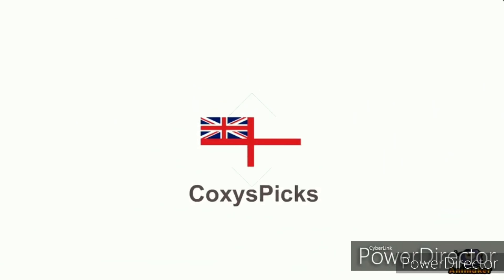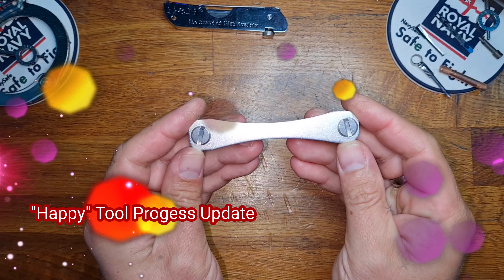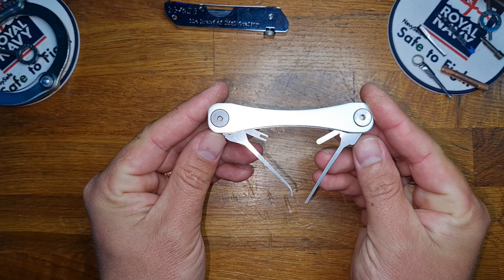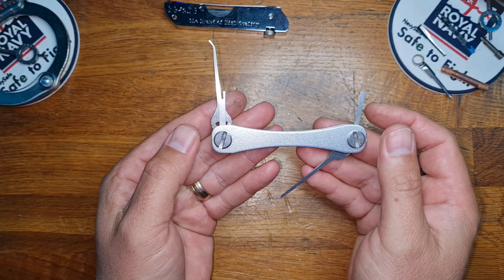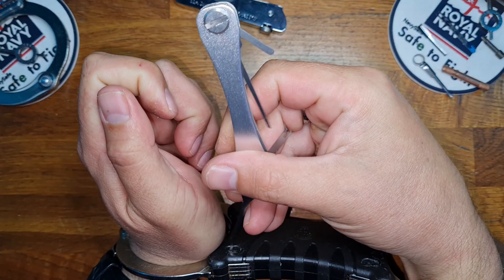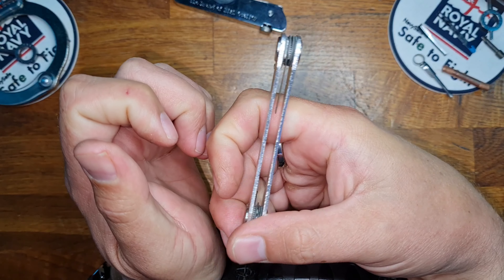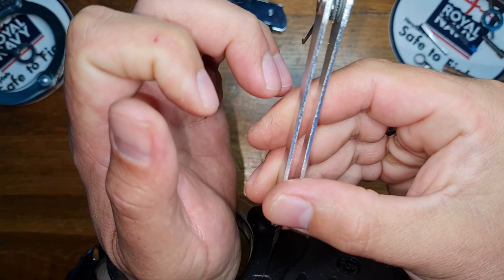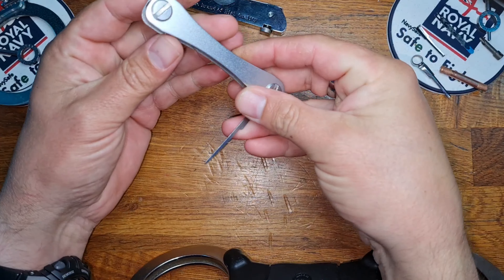"Happy" Tool Progress Update 1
progress update 1